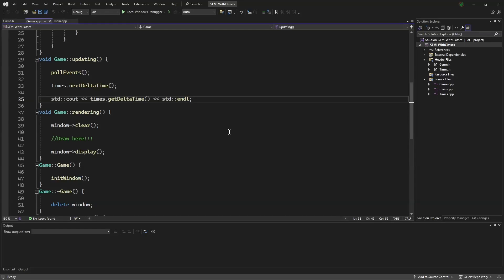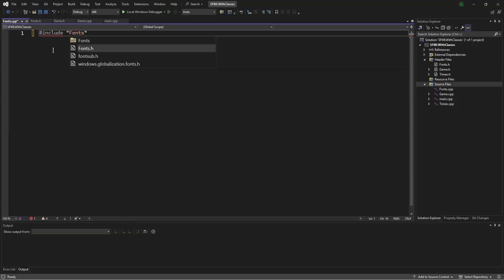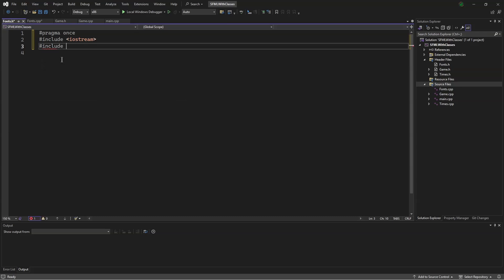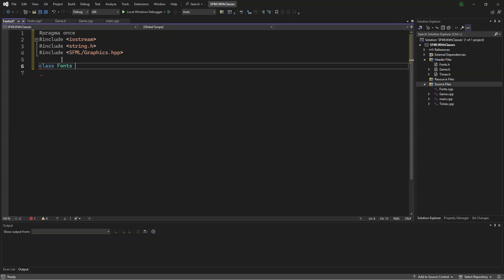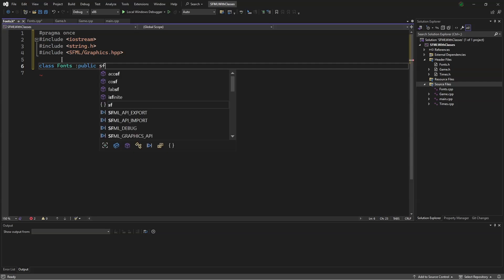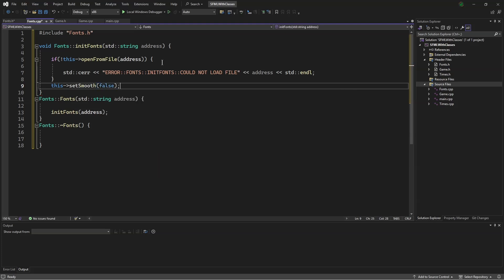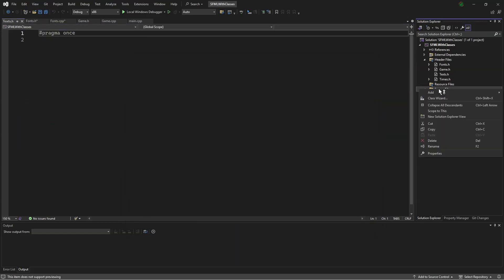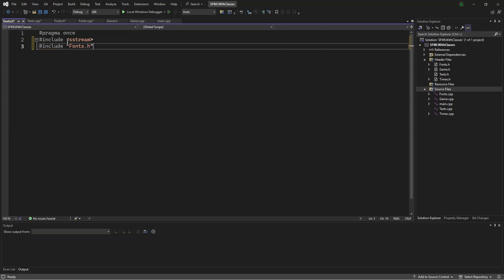SFML W/ Classes 2: Fonts and Texts classes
Today we make both our Fonts and Texts classes which inherit sf::Font and sf::Text respectively, we learn how to load a font in the Fonts class and use the font in the Texts class, we also learn how to stream text through std::stringstream and display our delta time (dt) from the previous video.

Thank you, please leave a comment for any suggestions you may have for additions to this tutorial series, it is very much appreciated! Thank you, and have a great day!